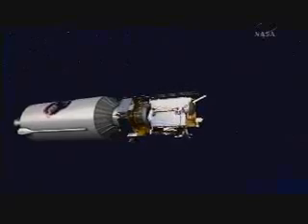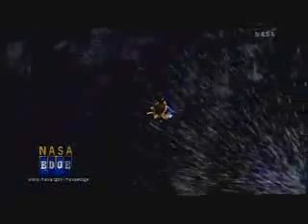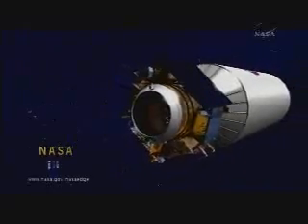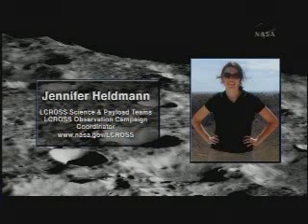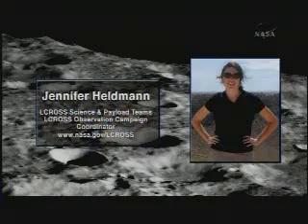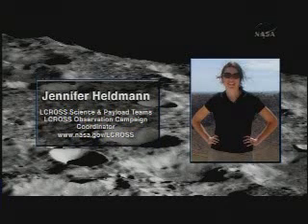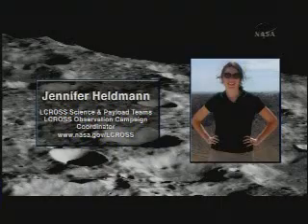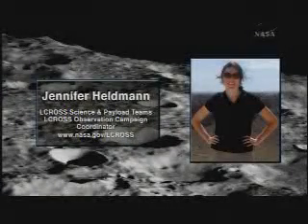LCROSS Impact : NASA EDGE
NASA EDGE: LRO/LCROSS